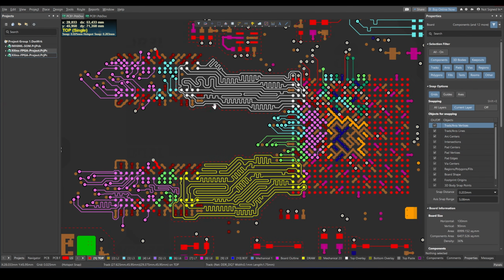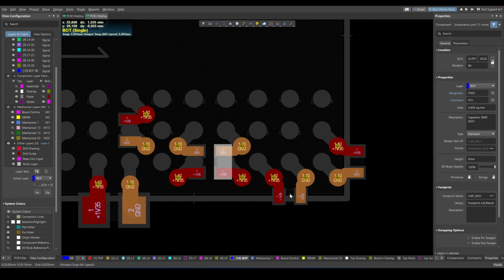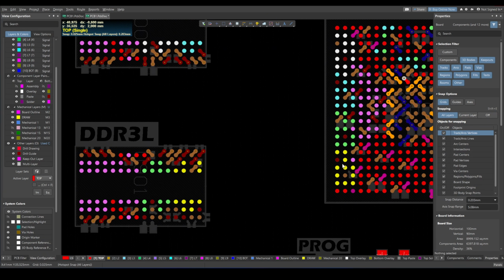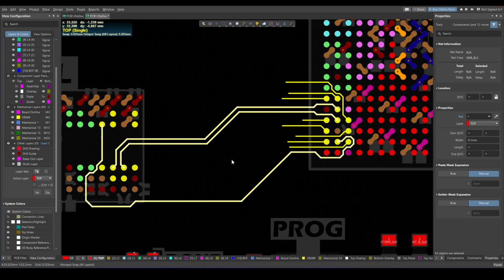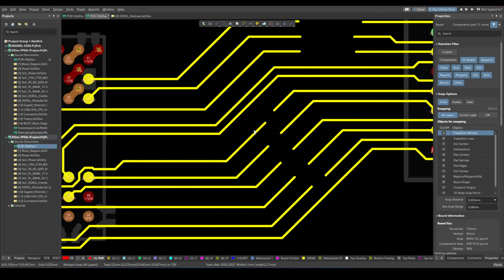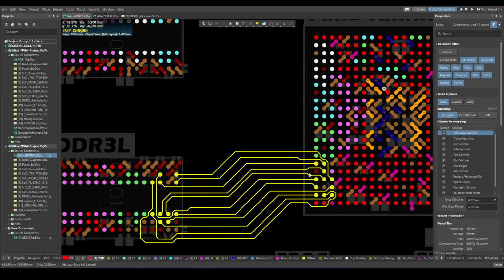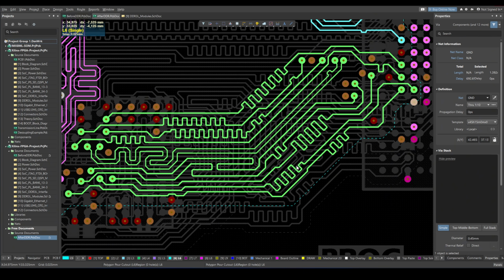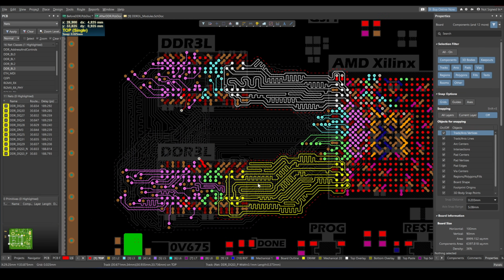How To Route DDR3 (DQS, DQ & DM)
PCBWay is a professional PCB manufacturer that offers fast, affordable PCB fabrication and assembly services for both prototyping and production. They provide a wide range of customization options, making it easy to turn your PCB design into a real, high-quality board.

Ever wondered how professional DDR3 memory is actually routed on a real PCB?

In this video, I'll show you the complete routing process for the DDR3 data bus between an AMD Xilinx SoC and two DDR3 memory chips. Instead of using a simplified example, we'll work on a real high-speed PCB and cover the exact workflow used during professional PCB development.

We'll start by routing a single byte lane step-by-step before applying the same process to the remaining byte lanes. You'll also learn one of the biggest tricks that makes DDR routing significantly easier: bit swapping within a byte lane.

In this video you'll learn:

• Understanding DDR3 byte lanes (DQ, DQS & DM)
• Planning the routing before placing a single trace
• Routing an entire byte lane on the top layer
• When and why to use vias
• Inner-layer routing techniques
• Proper DQS differential pair routing
• Data Mask (DM) routing
• Bit swapping within a byte lane
• Transitioning ground vias and return current paths
• Why stitching vias matter for high-speed signals
• Matching the routing between the SoC and DDR memory
• Preparing the layout for delay tuning

This is part of my complete PCB design series where we're designing a real AMD Xilinx development board from scratch, covering everything from schematics to the finished PCB layout.

In the next video we'll cover the DDR3 address, command and control signals, including the fly-by routing topology used in modern DDR memory designs.

Join My Skool Community:
✔ 20+ hours of raw, unedited PCB layout footage (including full DDR3 routing)
✔ Real PCB design files (schematics, layouts & libraries)
✔ Exclusive design reviews and tutorials
✔ Direct feedback on your own PCB designs